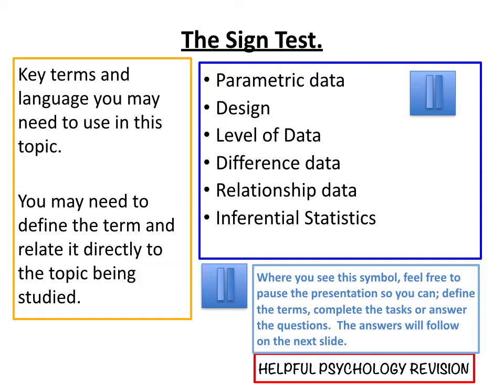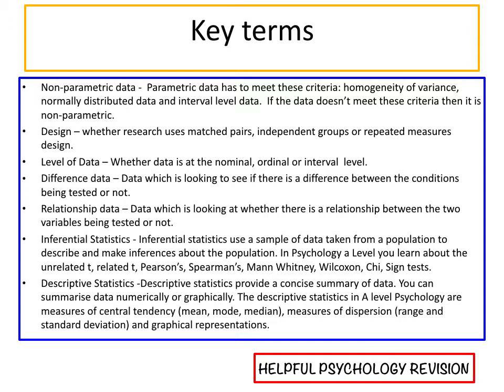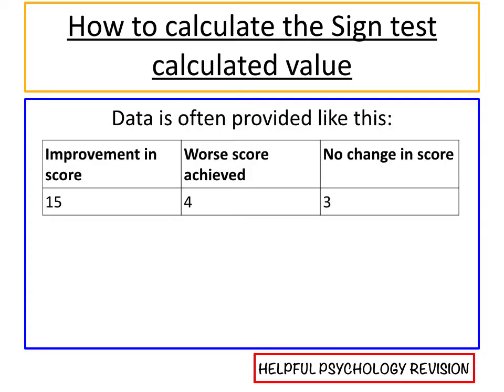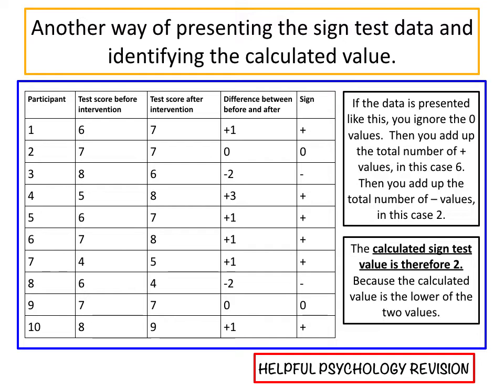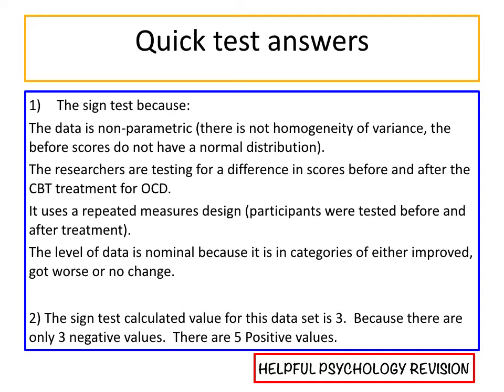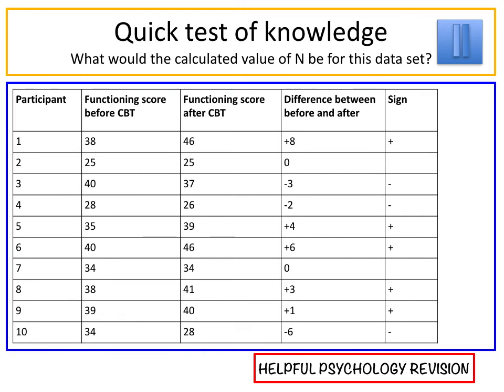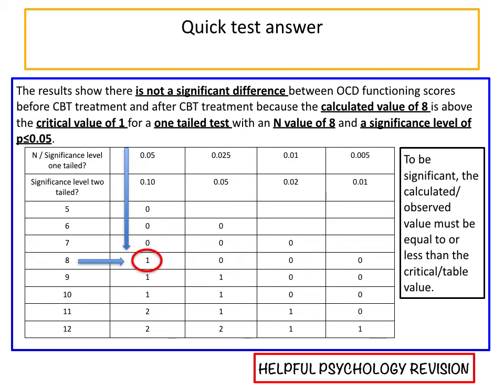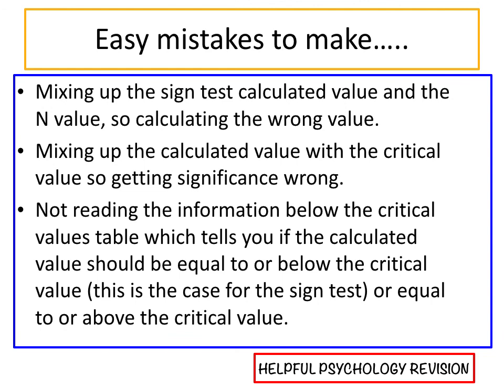Helpful Revision: The Sign Test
This video outlines the Sign Test.  This is a statistical test which is part of inferential statistics in A level Psychology.  You need to be a able to identify when it should be used, how to calculate the sign test value and the N value and be able to explain whether the calculated value shows a significant difference between two sets of data or not.  All of this is covered in this video.